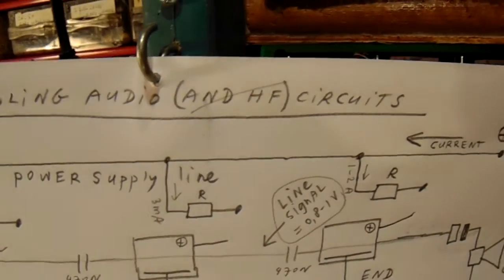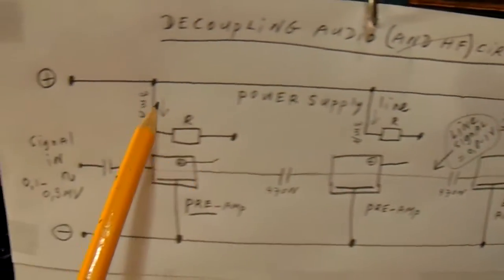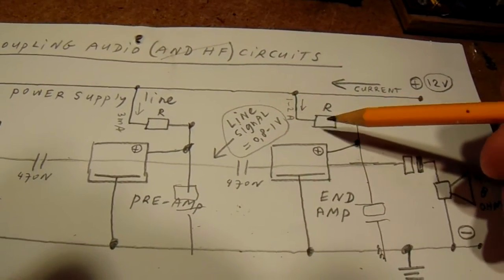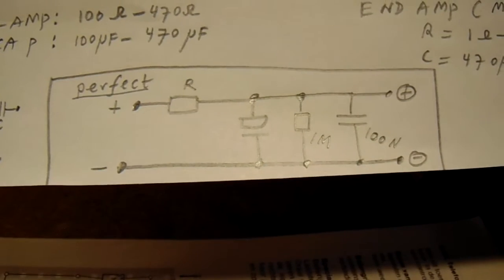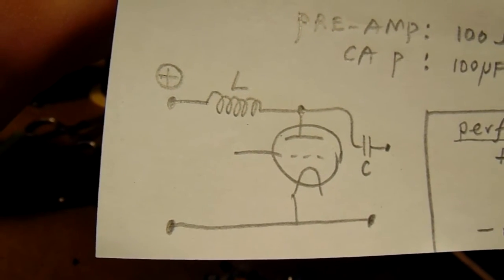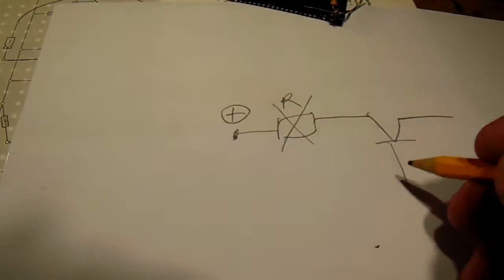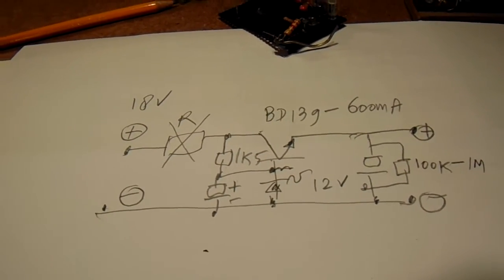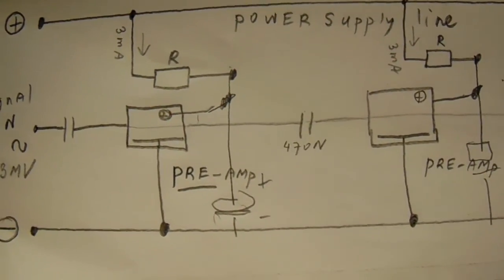Decouping & hum free (silent) audio amplifiers (schematics)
READ THE TEXTBOX FOR MORE INFO & LINKS. This video is quite long, sorry, but shows good practice about how to make completely hum free (and click & disturbance & oscillation and motorboating free) pre-amplifiers and end-amplifiers.

Decoupling is essential when you want to make a good audio amplifier, especially when that amplifier consists of different stages: 1 or more pre-amps, etc.

Also important: a 1 point earth connection. All these tips and tricks are in my book: "Schematics 2, audio amplifiers and loudspeaker boxes" on the Lulu website or Amazon. About good sounding audio circuits on living room levels (max. 10-50 Watt). Author Ko Tilman.

Important: the given uF values for decoupling only regard audio circuits. For HF circuits these caps are in the range: 50 N (approx. 455 KHz) - 100 pF (approx. 100 MHz).

After - thoughts:

1. decoupling is THE issue for an amplifier that works in a stabile way, without motorboating, oscillations, etc. Of course: when the end amplifier takes a substantial current this current may not be limited too much by the decoupling resistor and the decoupling resistor gets hot and/or takes power away. This has to be figured out. Only a 4700 uF capacitor (without a series resistor) works often fine to feed an end-amp.

2. The story about the choke coil needs some more explanation. The choke coil was often used in old school tube radio's. You can not replace a choke coil by a resistor without other adaptations to the tube circuit, though the idea that the choke coil can be considered as a decoupling unit is OK (in my opinion).

3. When the BD 139 decoupling unit takes more current than 100 mA the transistor must be cooled with a small aluminum plate from 2 x 3 cm (1 mm thickness).

4. You can lift up the zener voltage in the BD 139 decoupling unit somewhat (=the output voltage somewhat) by adding a normal silicon diode  (1N4007 or so) in the row (anode from the 1N4007 reversed). You can bridge the zener diode with a 100 N (0,1 uF) bipolar foil capacitor to suppress zener noise.

Many videos hat I have published on You Tube can be found via my Channel Trailer: Link is

Be aware of that, I saw on the internet my circuits reproduced in a poor or even not proper way.  I can not help that, sorry. Update 1 June 2019.